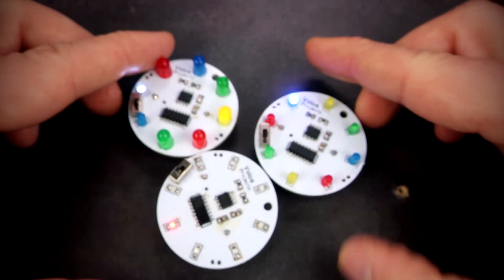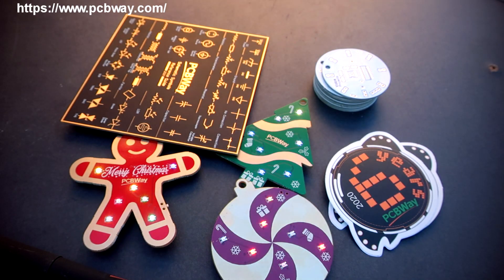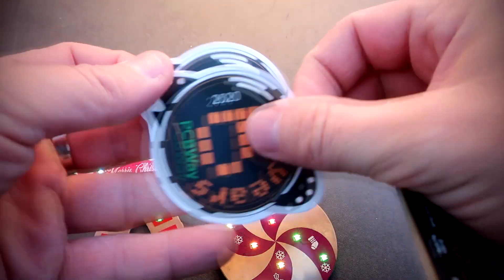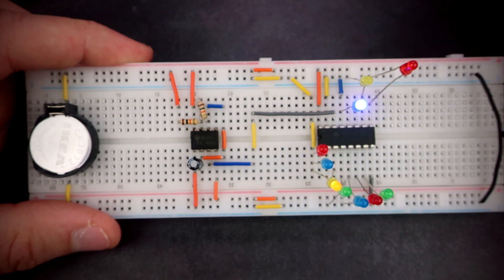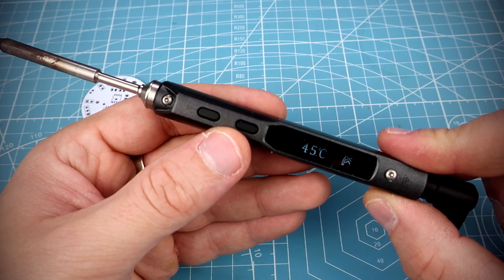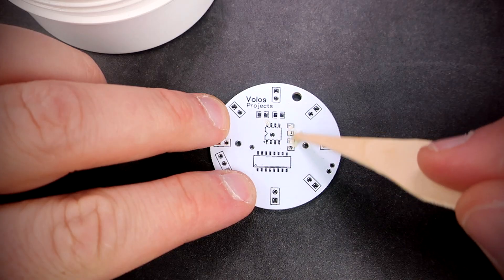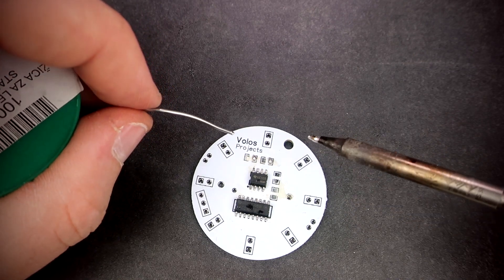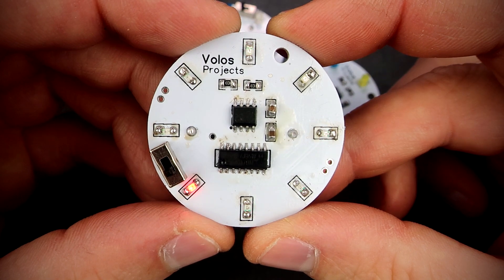Making Christmas Ornaments with Electronic Components PCBWAY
I decided to rest my brain. This week I will not program developement board, instead I will use some basic electronic components and make some Christmas ornaments. I oredered my PCB using PCBWAY.com site and they were kind so they send me some free items also. Hope you like my first christmas video.